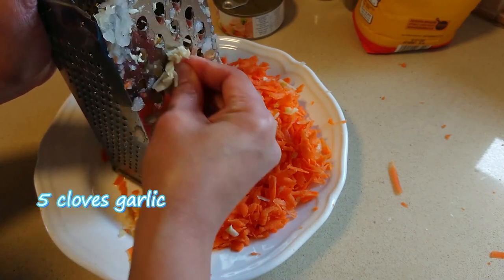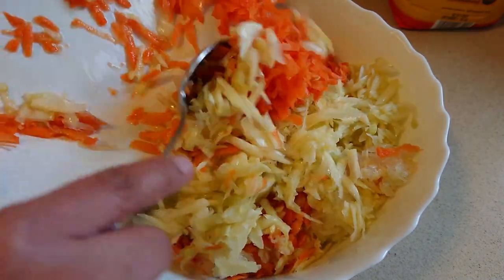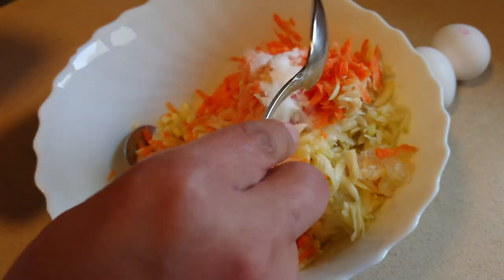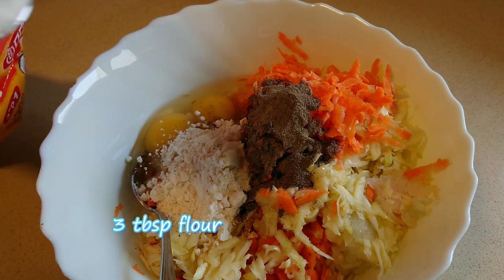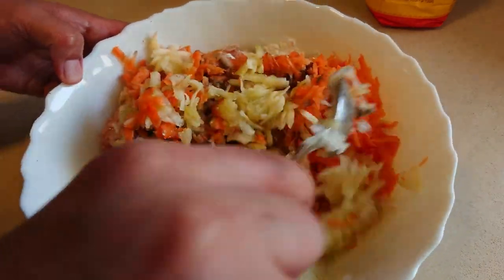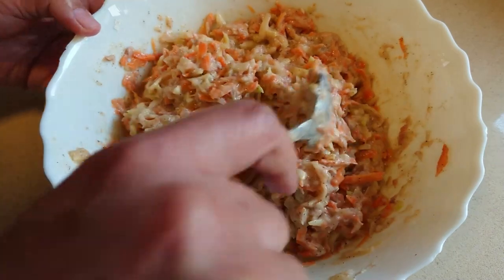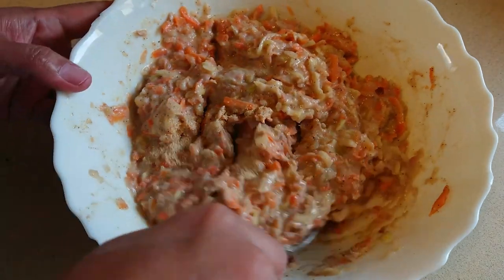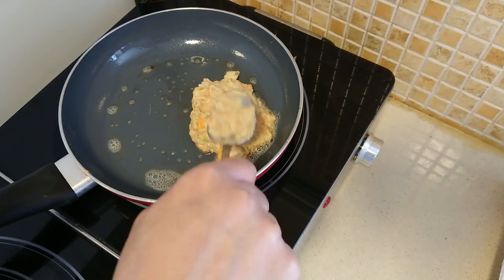ZUCCHINI and CARROT FRITTERS with TUNA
Thank you so much for helping my channel grow💞😃

INGREDIENTS:
4 pcs carrots
3 pcs zucchini
5 cloves garlic
1 pc union
1/2 tbsp salt
1/2 tbsp black pepper
1/2 tbsp garlic powder
2 pcs eggs
3 tbsp flour
butter